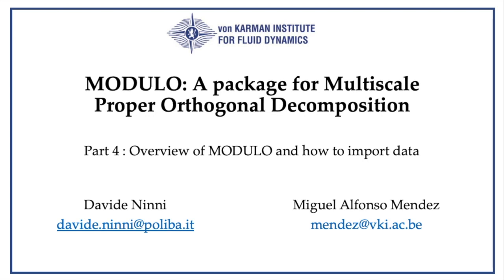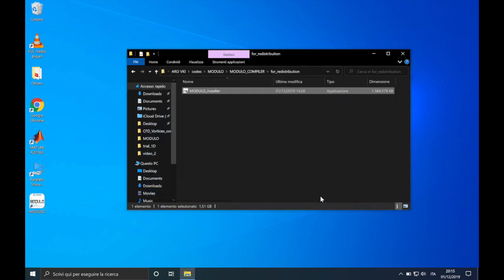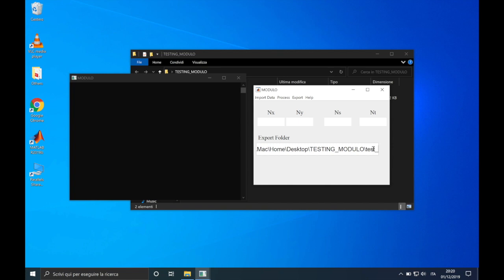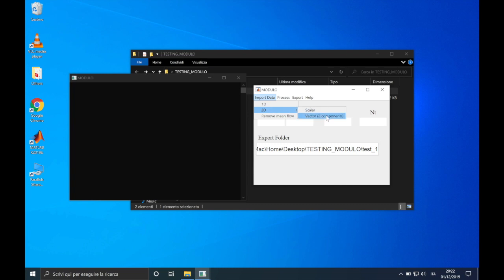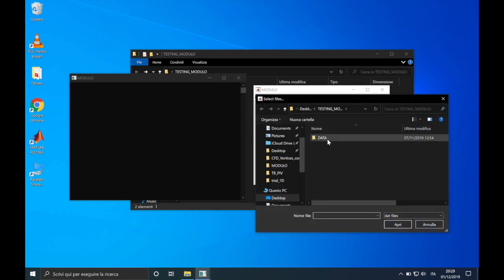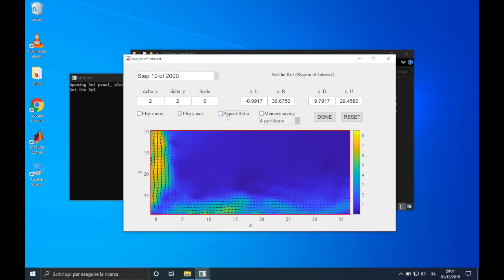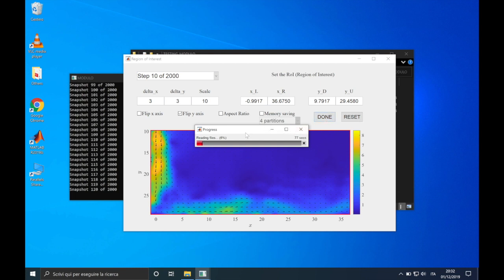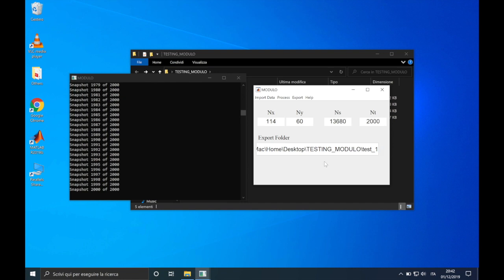MODULO Tutorial 4 : Overview of MODULO and how to import data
This is the fourth video of a series of video tutorials dedicated to data-driven modal analysis, using the opensource software package MODULO. This software was developed at the von Karman Institute for Fluid Dynamics by Miguel Alfonso Mendez and Davide Ninni and allows to perform (1) Discrete Fourier Transform (DFT), (2) Proper Orthogonal Decomposition (POD) and (3) Multiscale Proper Orthogonal Decomposition of a dataset.

This video opens the second part of this short course, which is dedicated to hands-on tutorial sessions. In particular, we here give an introduction of the software package, from its installation to a general overview of the graphical user interface and its main components. These include the importing module, the possibility to set up various Region of Interests for the modal analysis, and finally perform Discrete Fourier Transform (DFT), Proper Orthogonal Decomposition (POD), and Multiscale Proper Orthogonal Decomposition (mPOD).
The executable is available online at the Github repository together with the user’s manual.